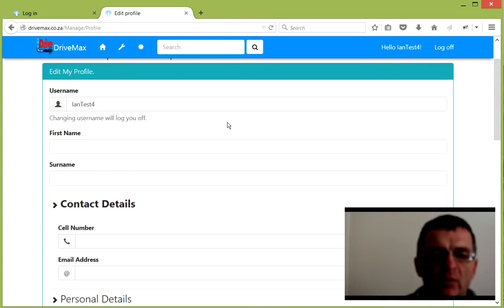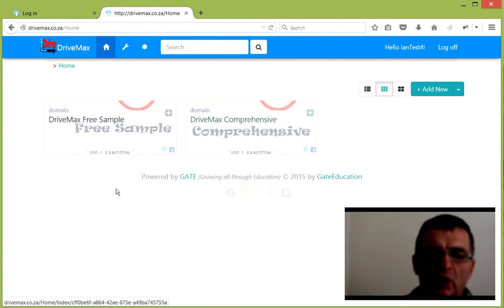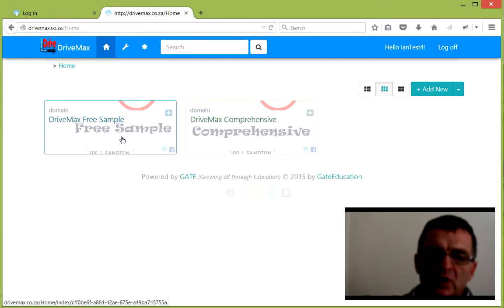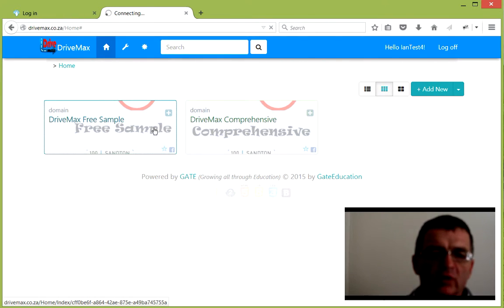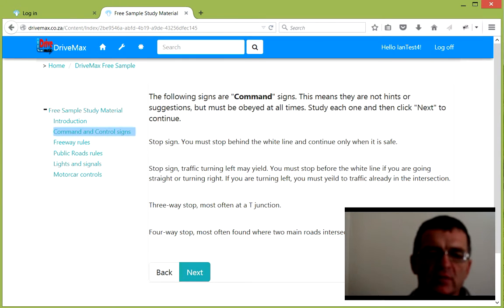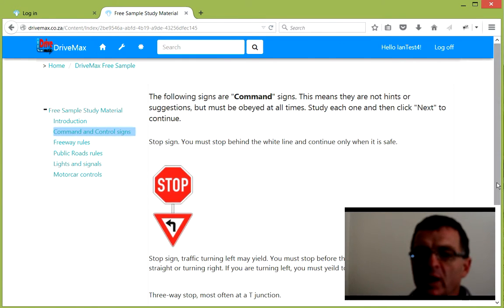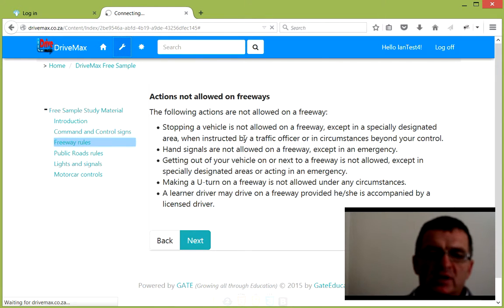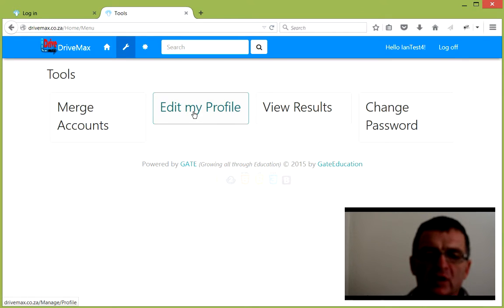GateMobile Overview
Overview of the functionality of GateMobile